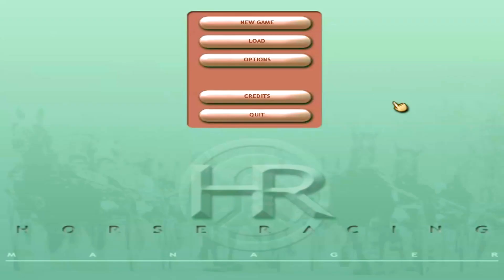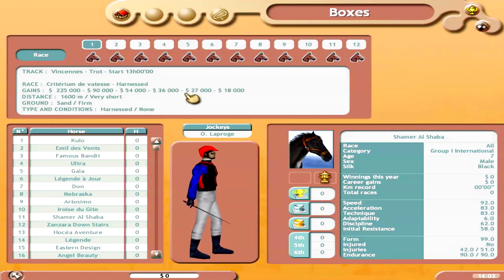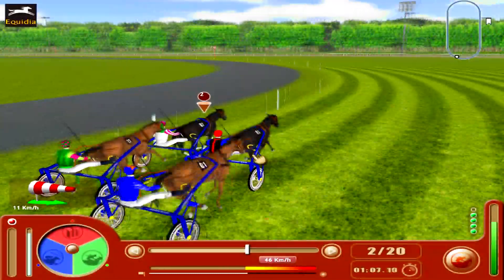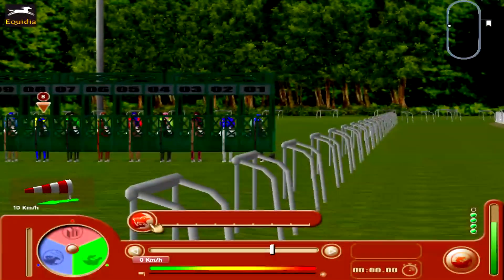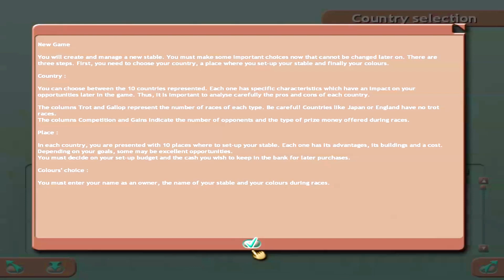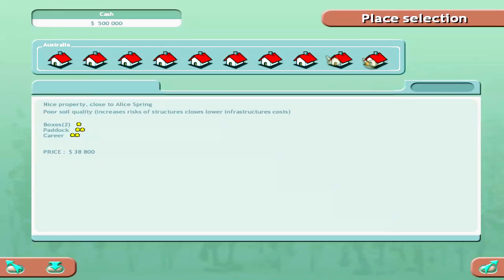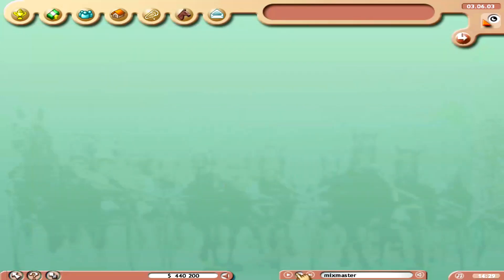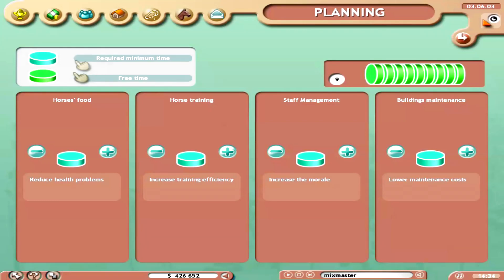NEW 2020! Horse Racing Manager 1 Final Stretch | Harness Mode Thoroughbred Horse Racing Games | MAC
I'm Playing The FIRST & ORIGINAL Horse Racing Manager 1 Game, For MAC, Featuring Harness Horse Racing Modes & Thoroughbred Horse Racing Modes!🔶Purchase Horse Racing Manager 2🔶